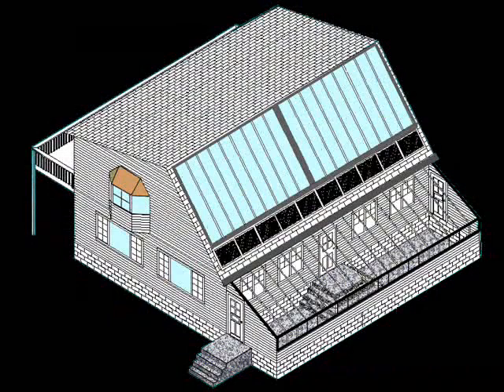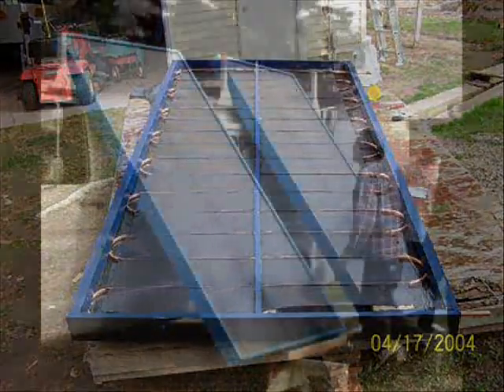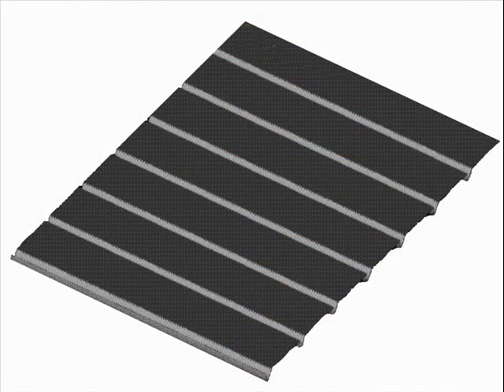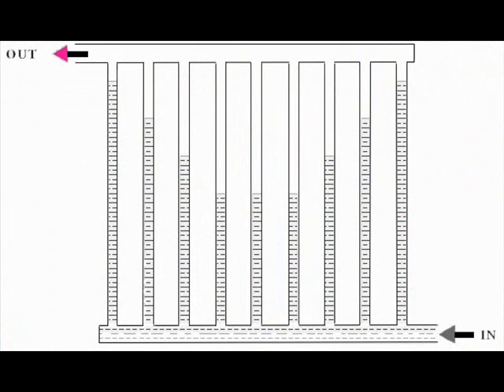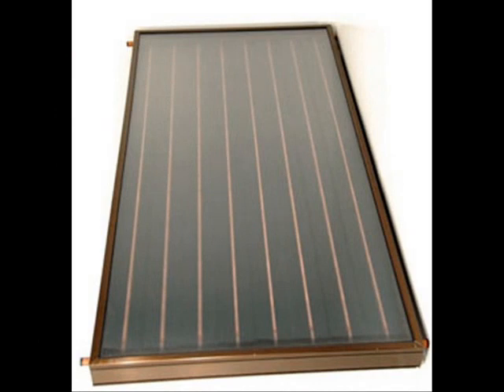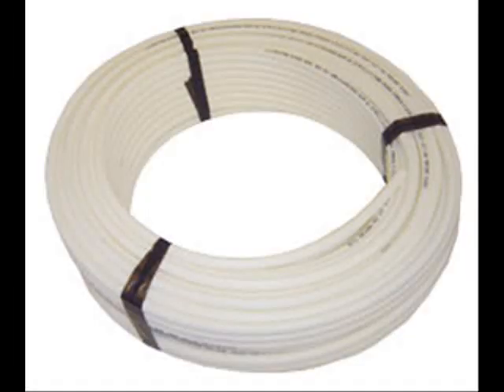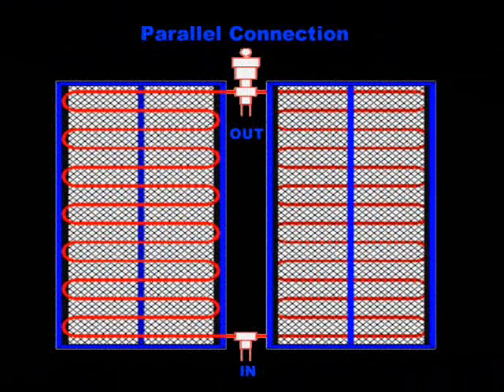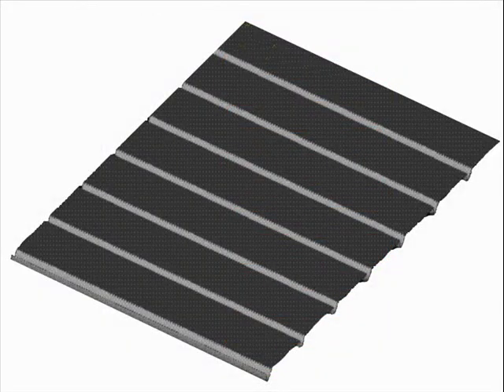Homemade Serpentine Collector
Low cost homemade serpentine solar collectors systems can work as well as high cost, expensive parallel flow collectors and they can be built, installed and repaired for a fraction of the cost of government sponcered systems...So what are we waiting for?
Construction details will soon be available under Home Made Collector Flow Tubes etc...